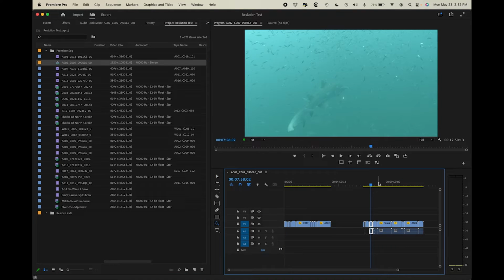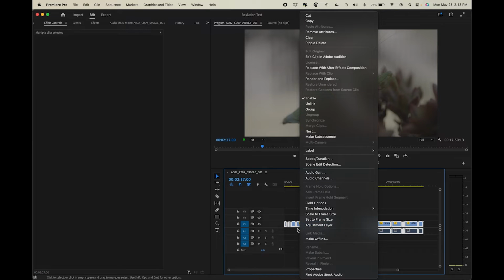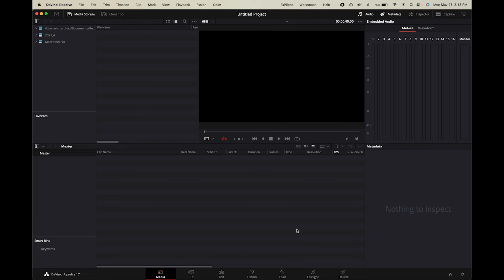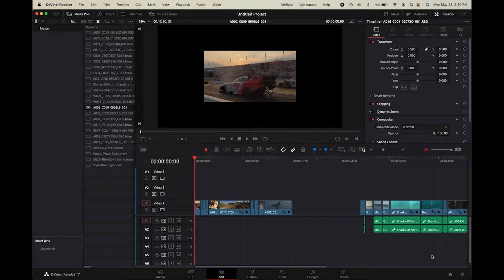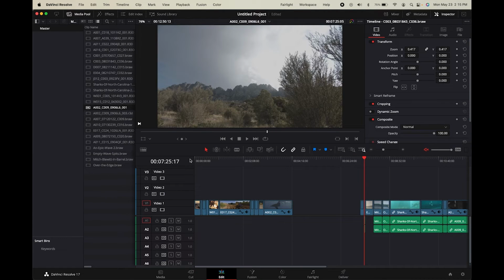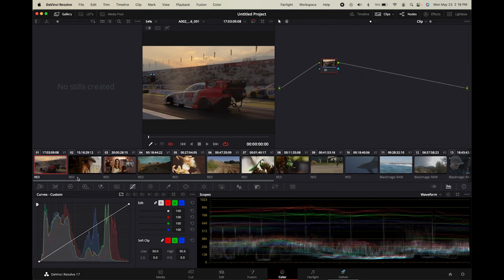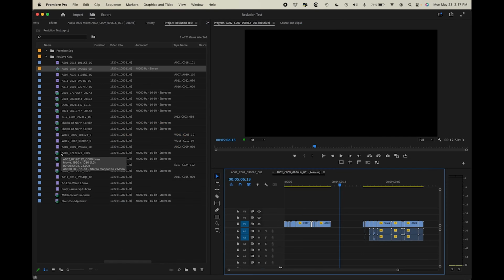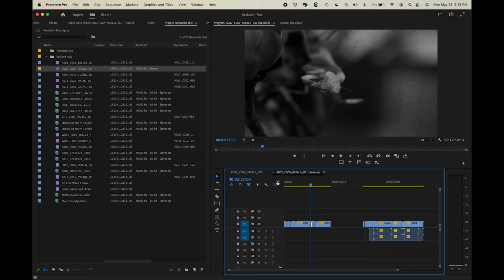How to Import a Premiere Pro XML in Davinci Resolve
Taking a Premiere Pro XML to Davinci Resolve can be confusing but it doesn't have to be. In this video, I show you the steps you need to take to get back to color grading and finishing your film.